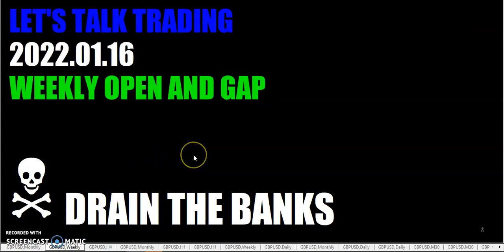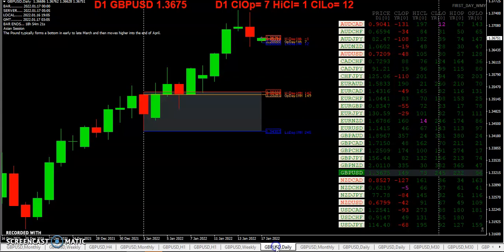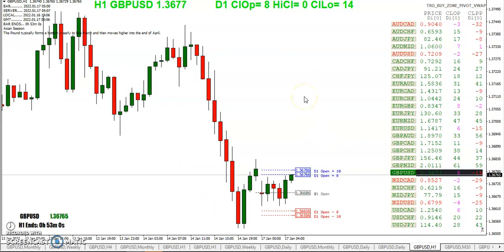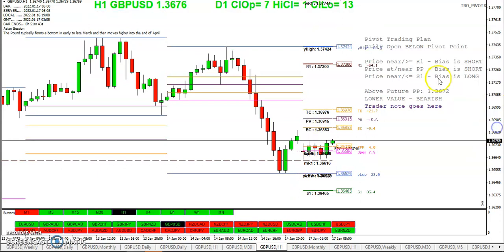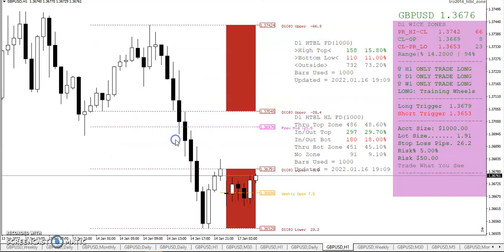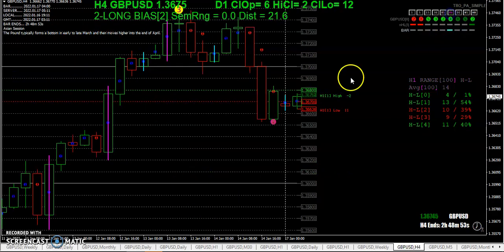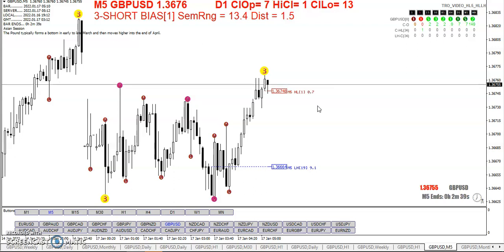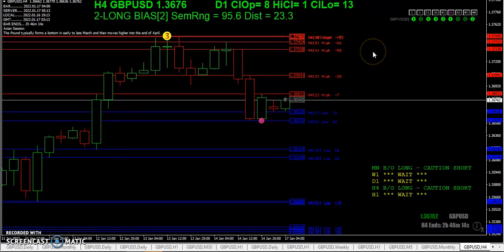20220116 TRO TRADING WEEKLY OPEN AND GAP